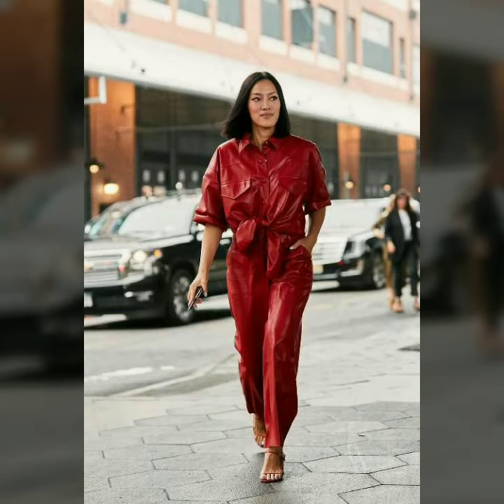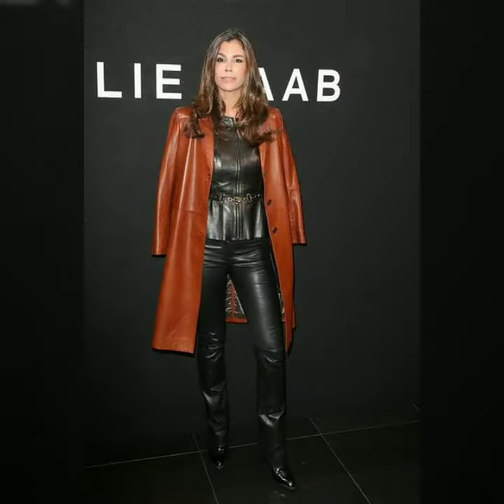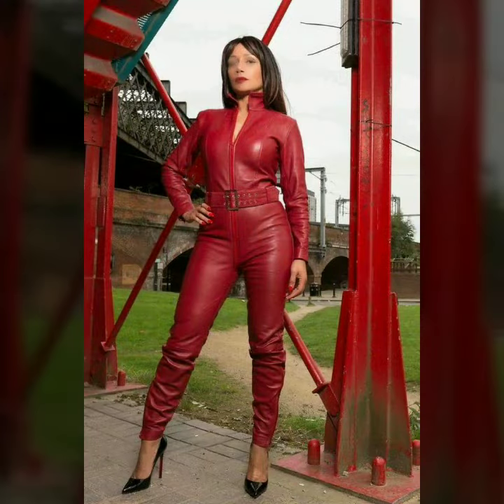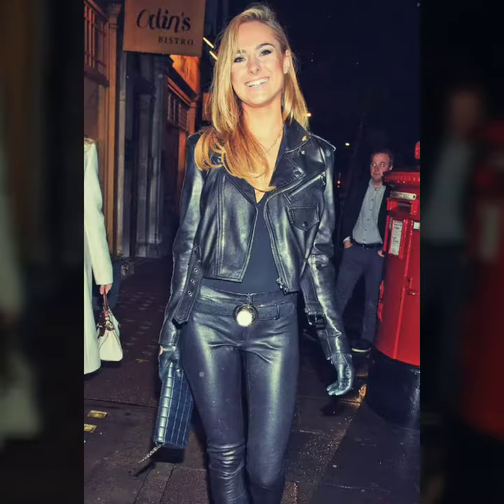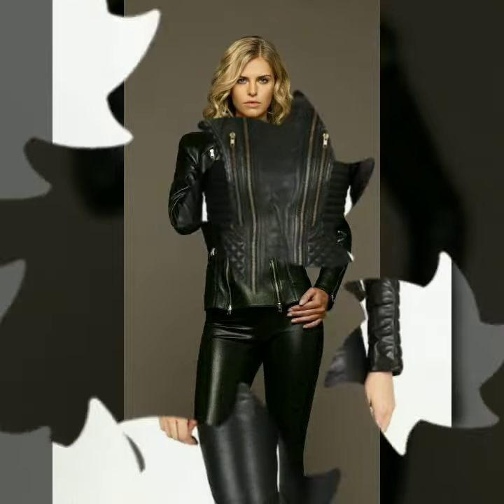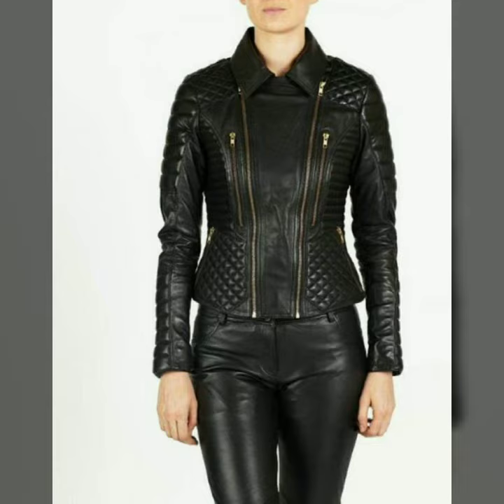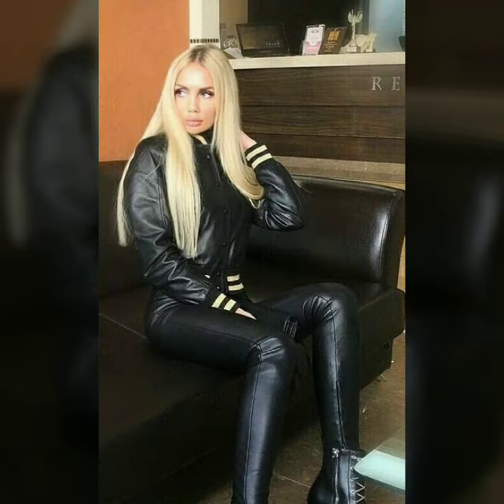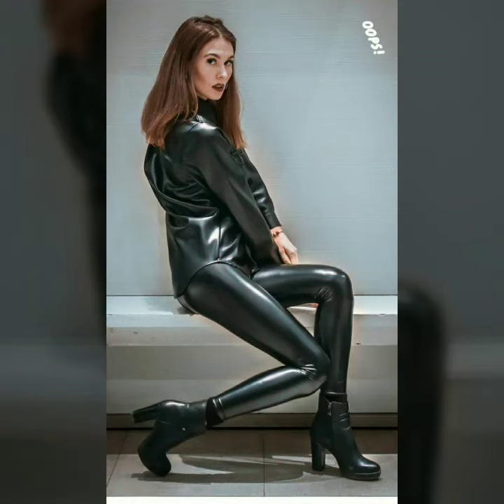latest and very stylish leather pants & jackets for women